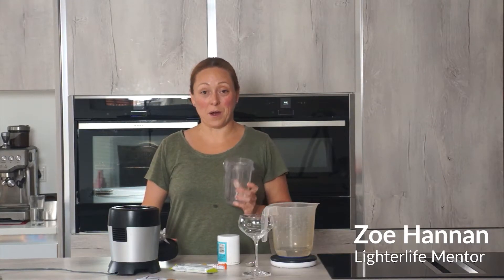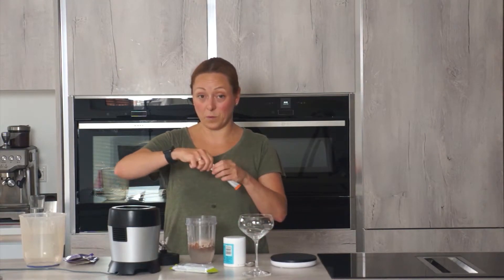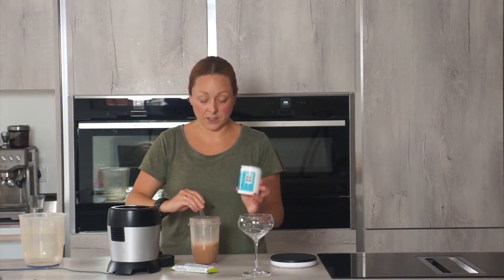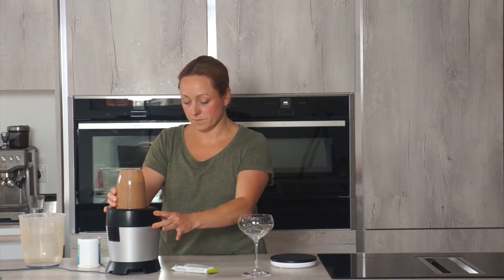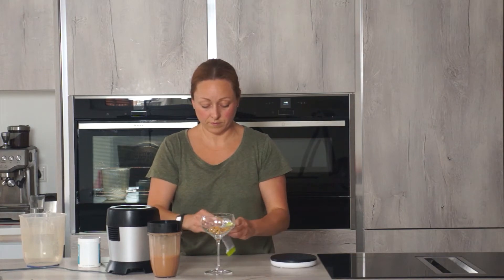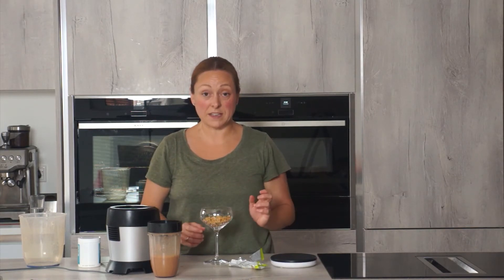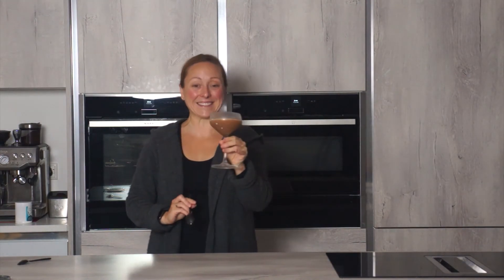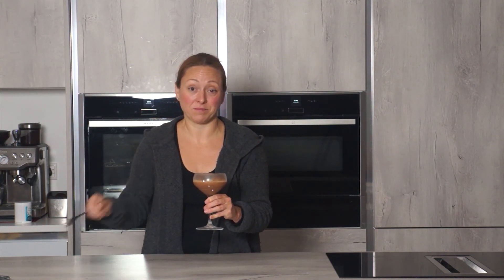Lighterlife Chocolate Orange Cheesecake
I used a chocolate shake and a crispy toffee bar to make this delicious Lighterlife meal.
This recipe uses 2 of your 4 foodpacks a day which you should have as part of the Totalfast weight loss plan. (or you can half the packets making it just one foodpack).
It also uses the Lighterlife mousse mix and Lighterlife orange water flavouring which is an optional extra of which you can have an unlimited amount.